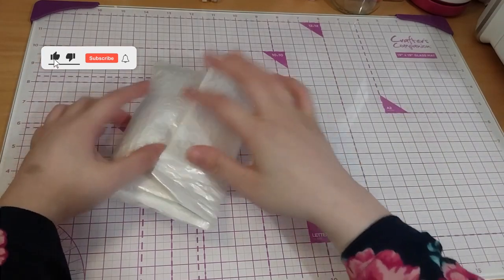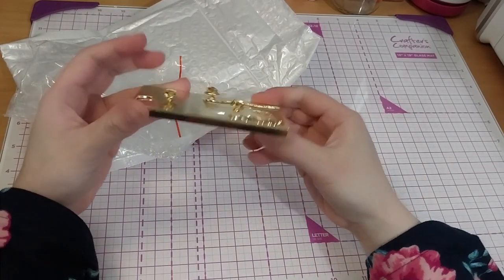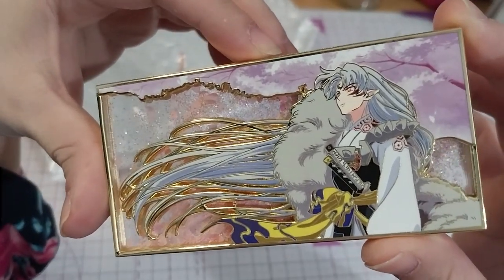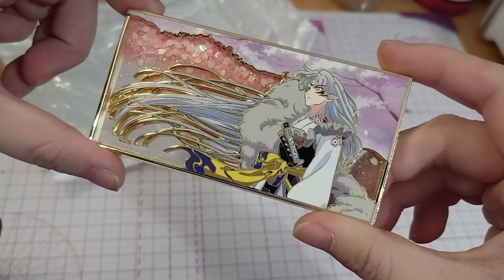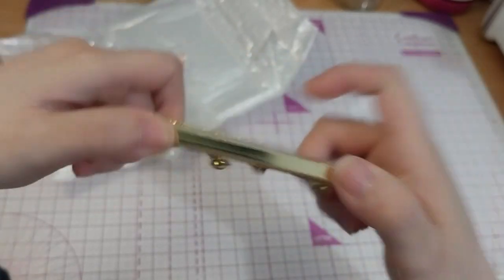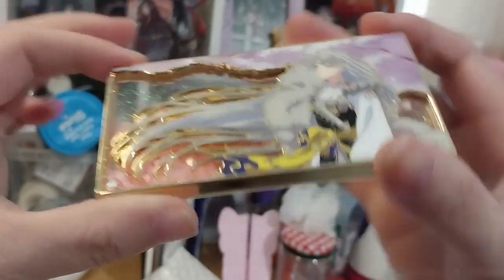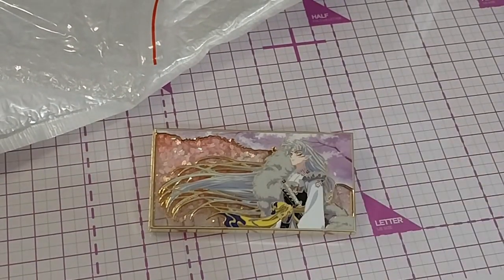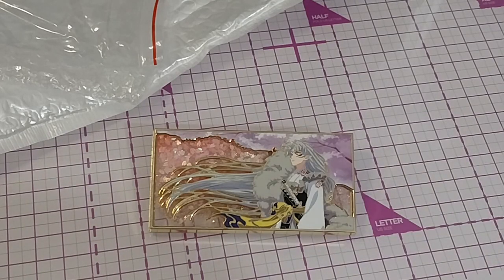Sesshomaru Quicksand Pin! ~ youyoujw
Opening of: Sesshomaru Quicksand Pin! ~ youyoujw

Arteza
£5 off their first order of £60+